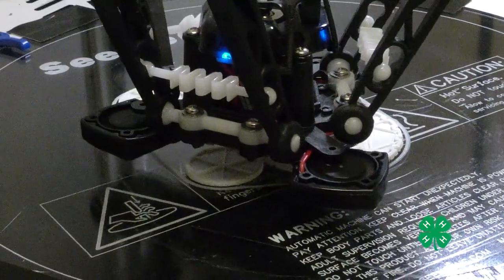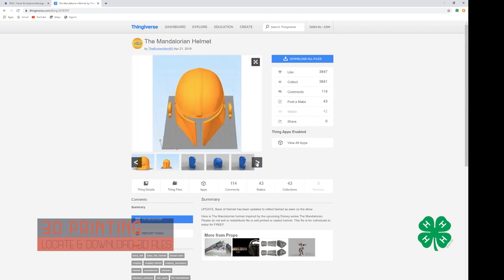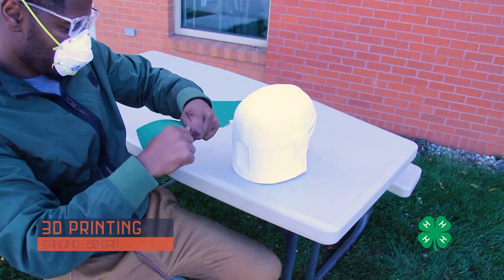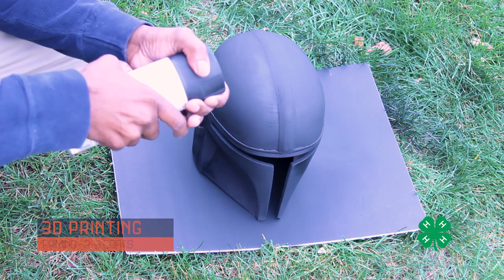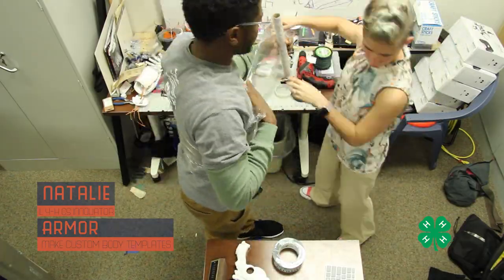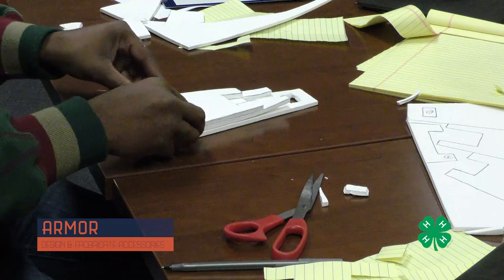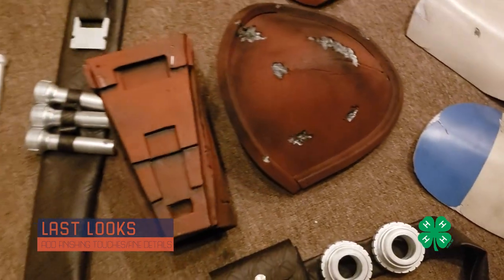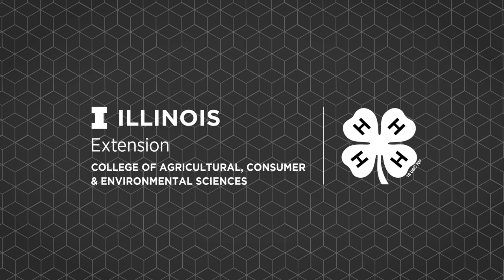Maker Monday Episode 1: The Illinois 4-H STEM Team Makes Mandalorian Armor!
In the first video of our Maker Mondays Series, we scratch build a full suit of Mandalorian armor using cheap, readily available parts and a 3D Printer! Watch til the end to see how we transformed our costume into a piece of art! ENJOY and may the 4th be with you!

For this build you will need:

Tools:
Razor/Box Cutter/ Precision Knife
Heat gun (can use hair dryer on high if necessary)
Scissors
Safety Gloves
Safety Glasses
Respirator or mask
Sewing Machine (optional for under garments)
laser cutter (optional )

Supplies:
Super Glue (must bond to foam/plastic)
Sandpaper (for Helmet, assorted 80-600)
Contact Cement (for EVA foam if super glue does not hold)
Kwik Seal or similar sealant (for EVA shoulder armor)
Wood Filler (for helmet)
Spray paint (silver for helmet, assorted for armor)
Acrylic paint (silver for Armor pieces, assorted for others)
Spray Primer (black for helmet)
Plasti-Dip spray
Synthetic Ryt dye (for visor)
Aluminum foil/Plastic wrap (for template making)
Duct tape ( for template making, and EVERYTHING ELSE you need it for)

Materials:
EVA Foam Sheets (for armbands, shoulder armor, 6mm, quantity will depend on template size, may use 9"x12" sheets)
- A good start

Expanded PVC (for chest, shoulder thigh, and shin armor 3mm, quantity will depend on template size, easiest with larger sized sheets)
- A good start

Craft foam sheets (for armor trim, accessories, armband details, 8"x11", may build up for deeper details)
- A good start

Old clothing and fabrics (under garments, cape, accessories)

Leather or faux leather fabric ( for belt and accessories, may be purchased from multiple sources)

Workout gloves (gloves)

Boots

Hi! Meet Keith, Natalie and Eric, the members of the Illinois 4-H STEM Team. On our channel, expect to find detailed builds, instructional videos, and usable short and long-term programming opportunities, all in easy to use, digital formats.